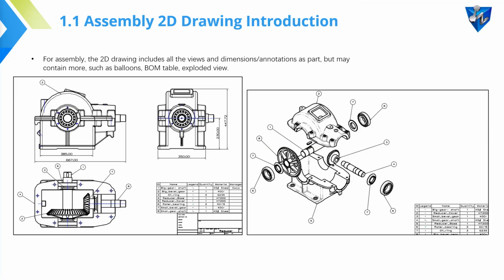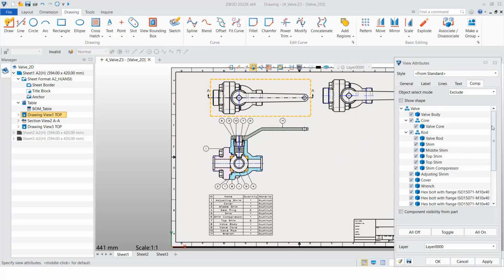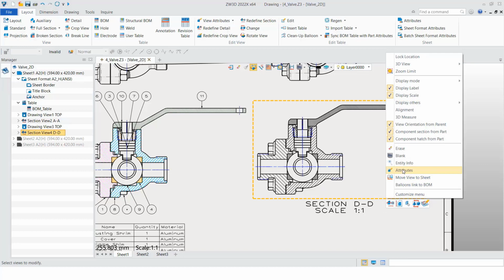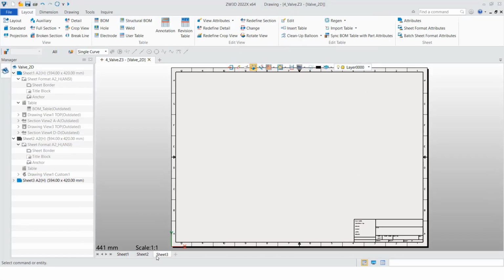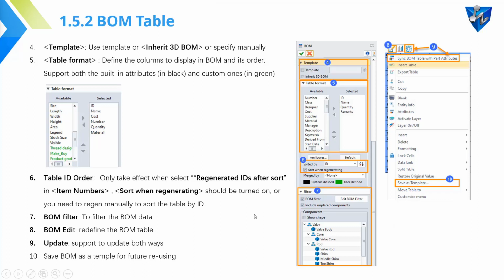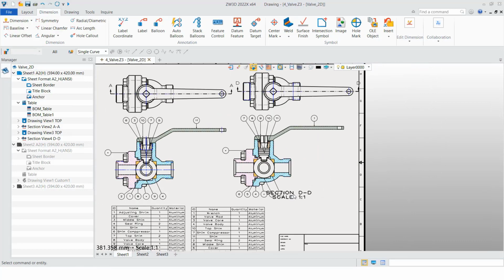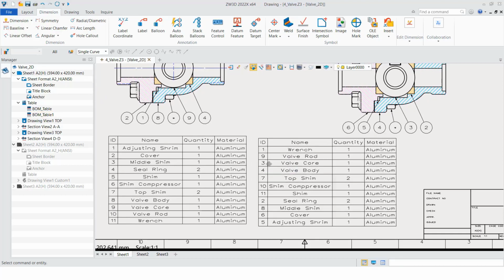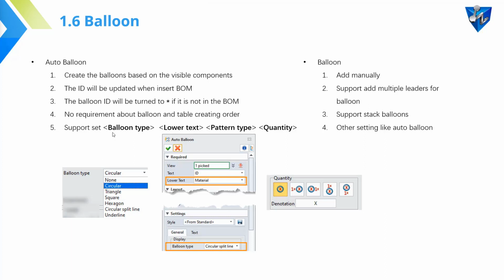Lesson 5 - 2D Drawing | Part 4: Assembly Drawing | ZW3D Tutorials - CAD Module